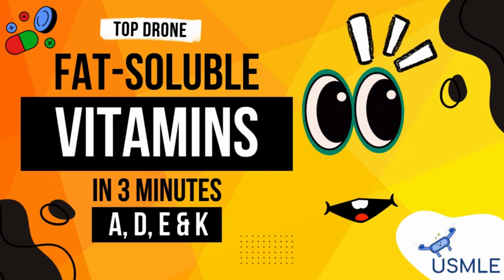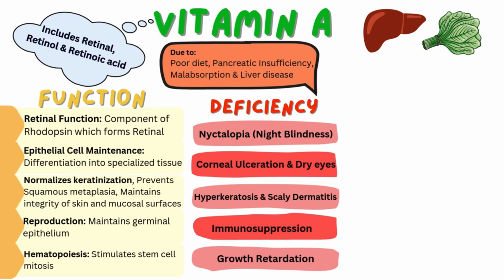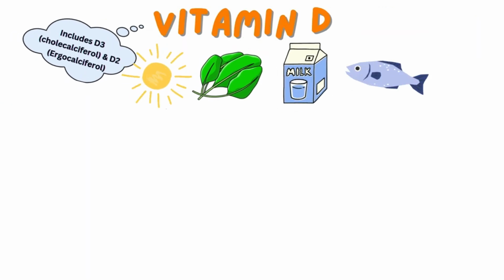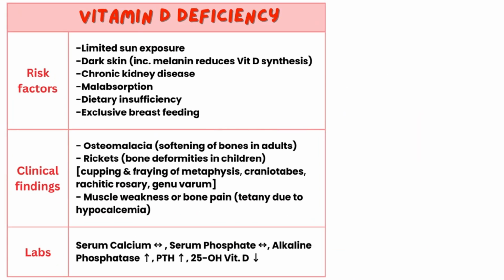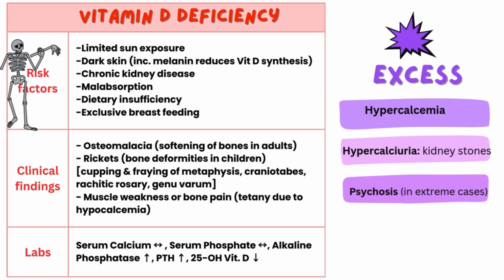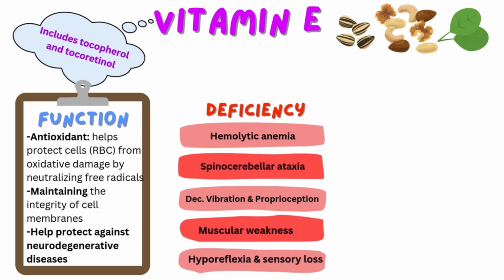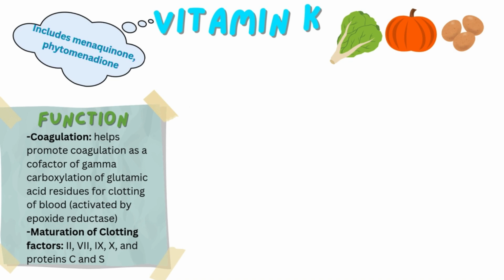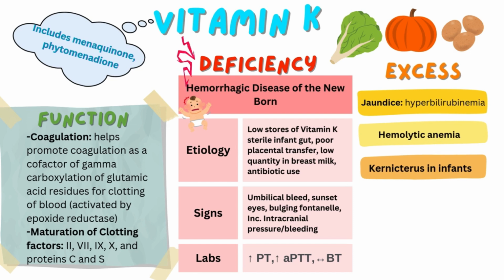Fat-Soluble Vitamins in 3 Minutes (A, D, E & K) | USMLE Essentials | Top Drone: 3 Minute Buzz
Welcome to Top Drone: 3 Minute Buzz!
🔍In this video I have discussed the Fat-Soluble Vitamins A, D, E & K. THESE KEY POINTS ARE THE ULTIMATE GUIDE to studying effectively without consuming much of your time.

I will break down complex medical concepts into quick, easy-to-digest 3-minute videos in this series. Perfect for exam revision and study prep (USMLE, PLAB, FCPS, COMLEX, AMC), or simply expanding your medical knowledge. Whether you're a student, healthcare professional, or just curious about medical science, this is the place for you. Stay informed, learn fast, and get buzzing with the essentials in medicine—one concept at a time!